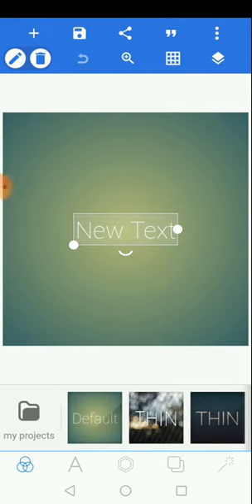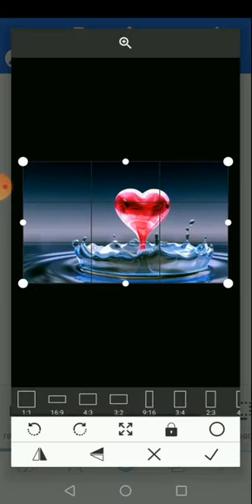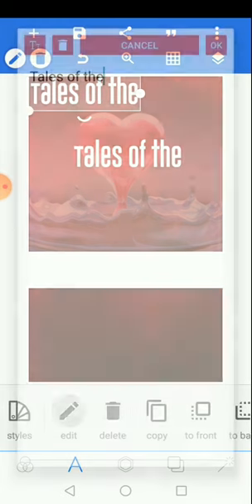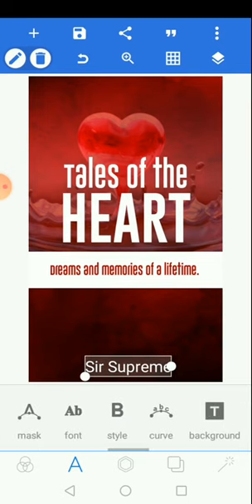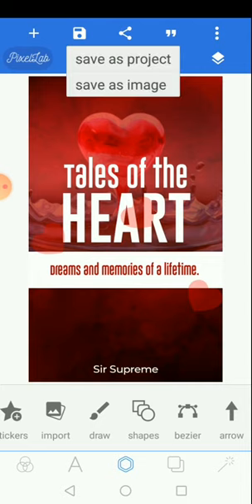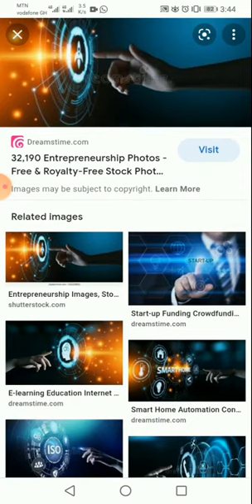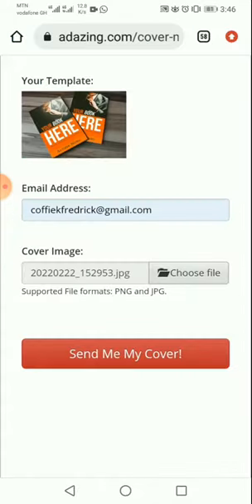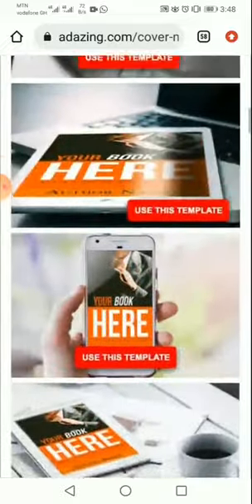How to make an ebook cover using pixellab app on your smart phone(Android users),canvas(iPhone users